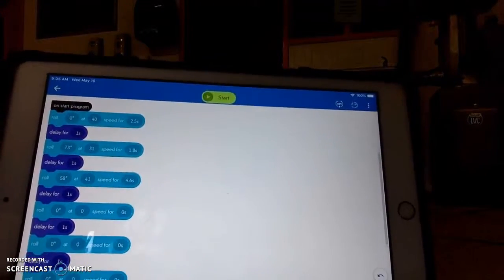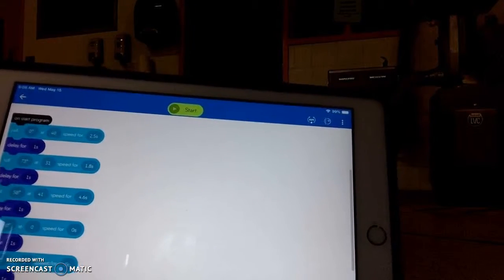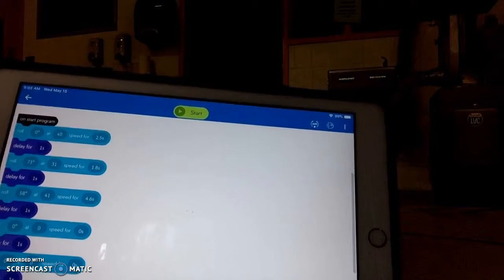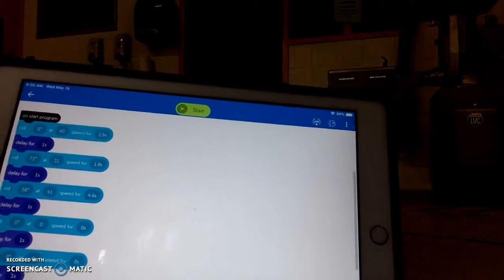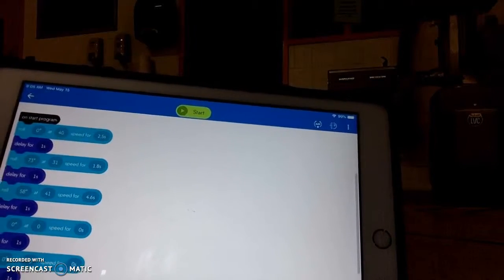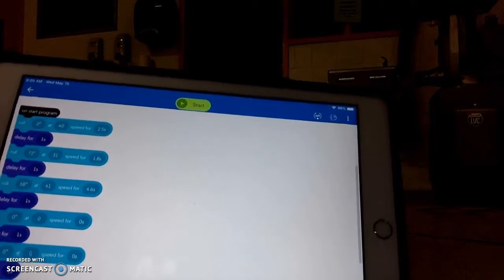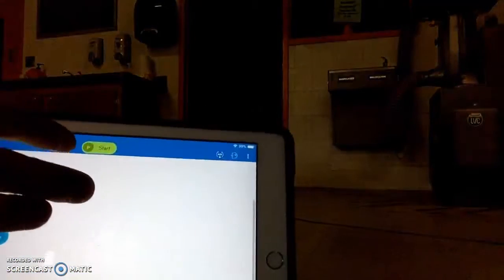Oregon Trail Sphero Tutorial